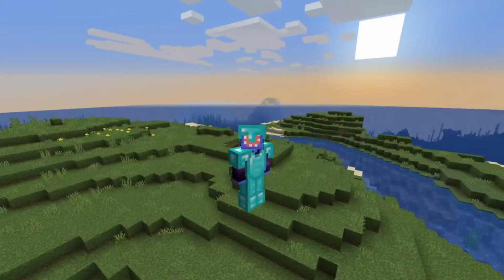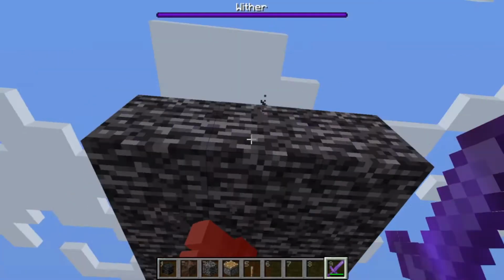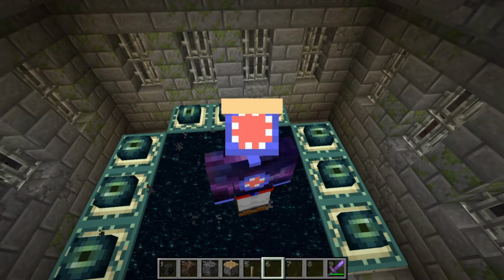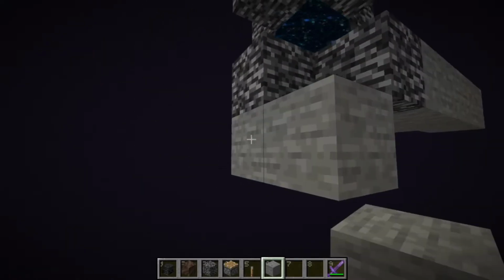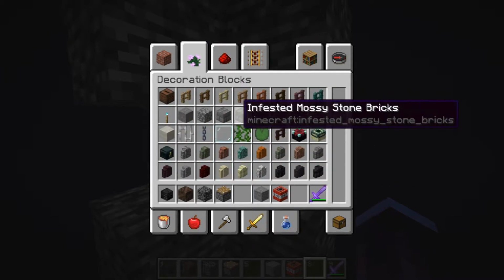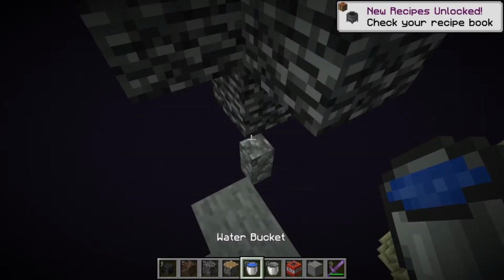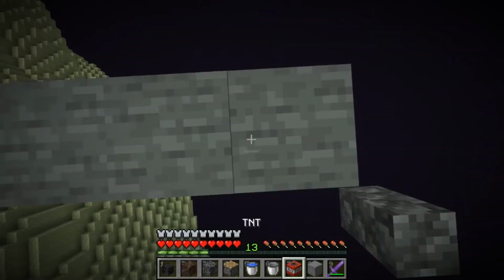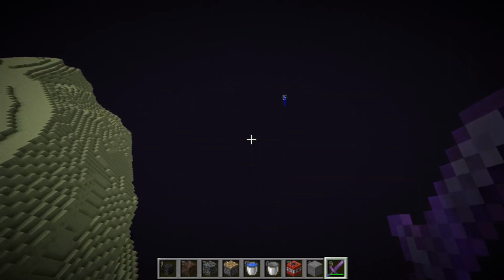*SIMPLE* Zero Damage Wither Auto-Killer (Tutorial) ; Minecraft 1.16+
This video is a tutorial for a very simple way to kill the Wither to obtain the precious nether star without much of a fight. It makes use of a Wither cage and the player's own abilities to easily slaughter the Wither in a manner that results in the player taking zero damage.